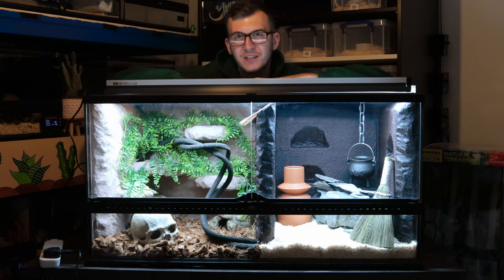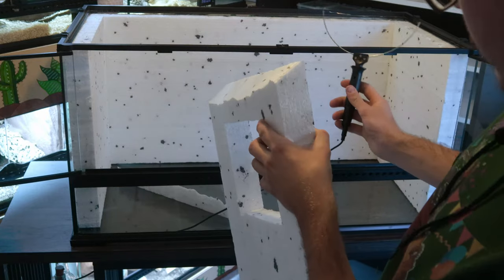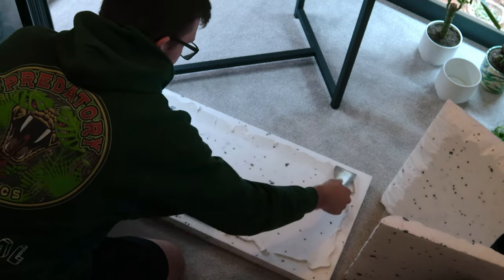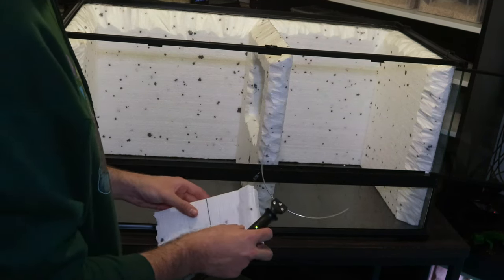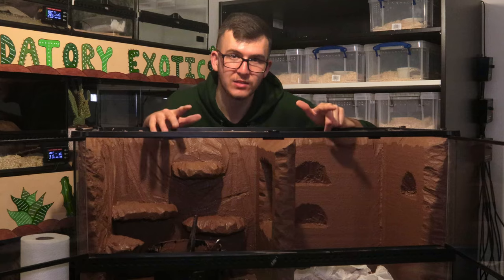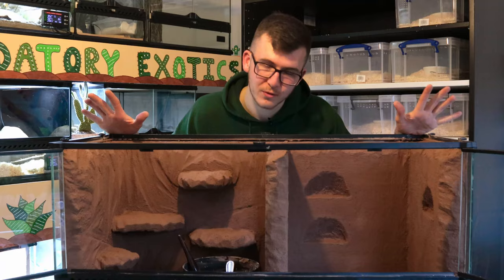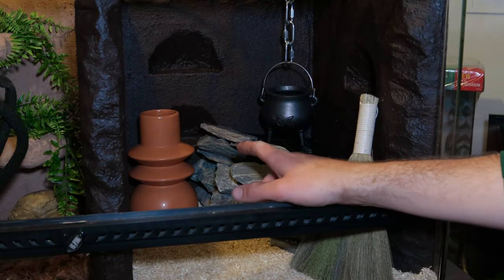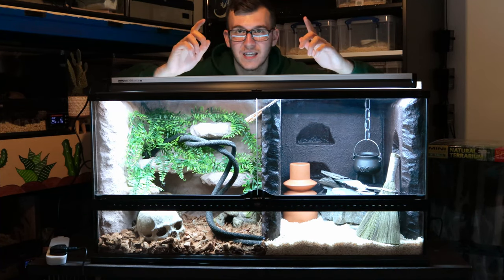ULTIMATE REALISTIC SNAKE TANK! (Cape African House Snake) | Guide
Hey what is up guys!
Today we have a awesome realistic Cape African House Snake setup!